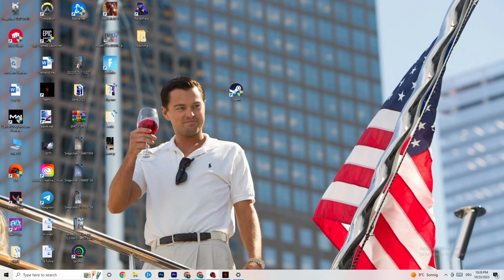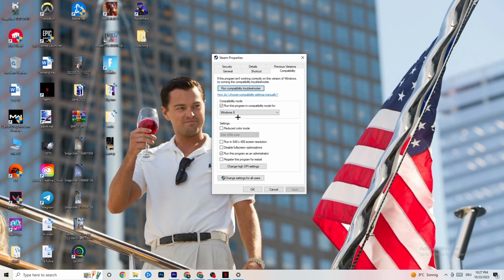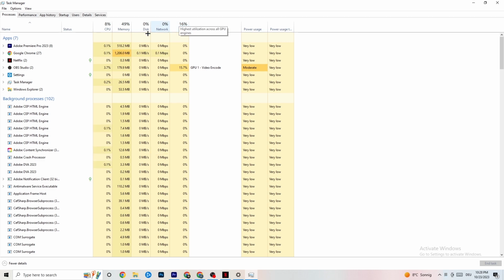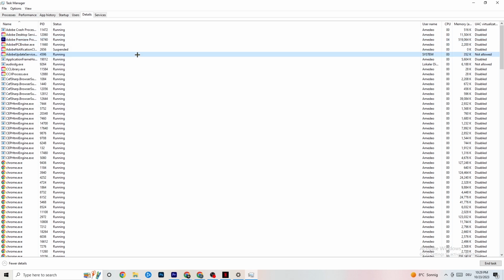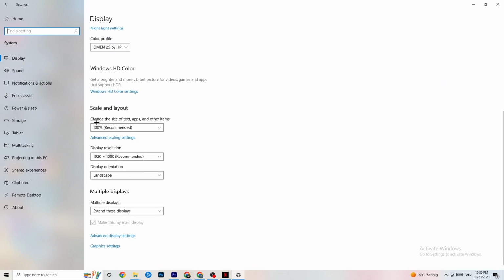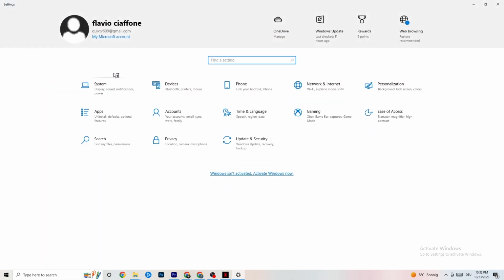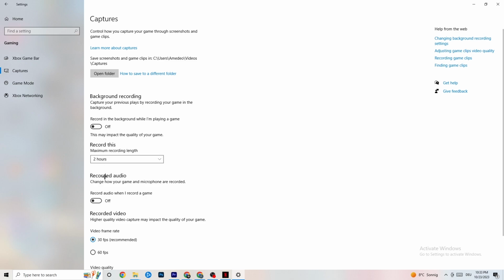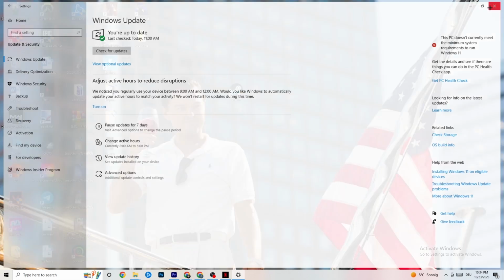Alt F4 - How To Fix Alt F4 Crash on Startup